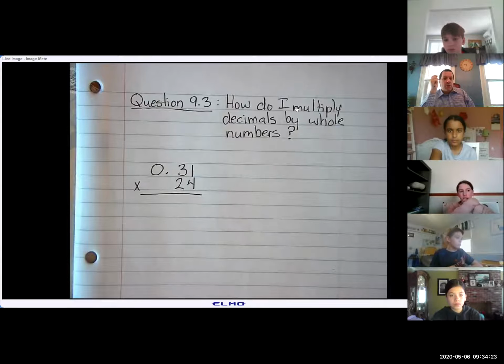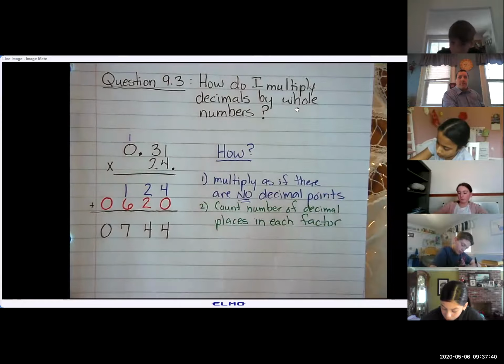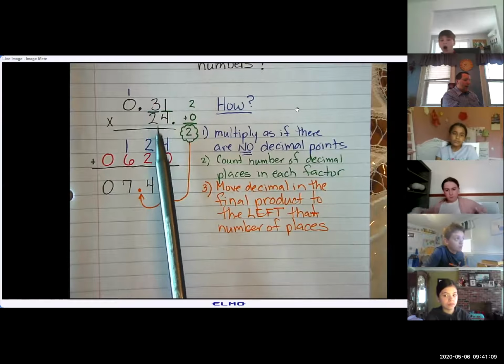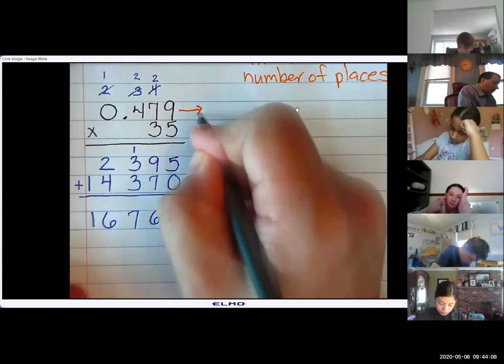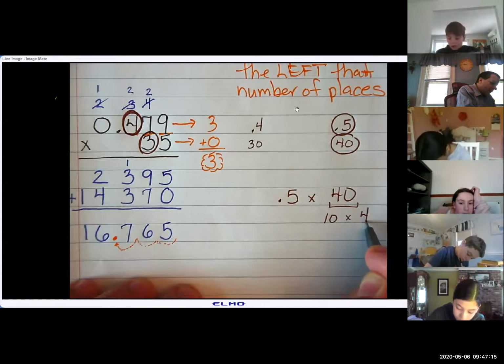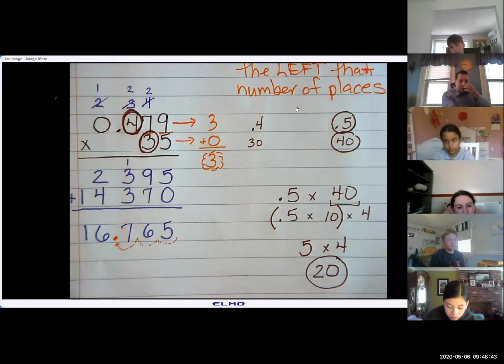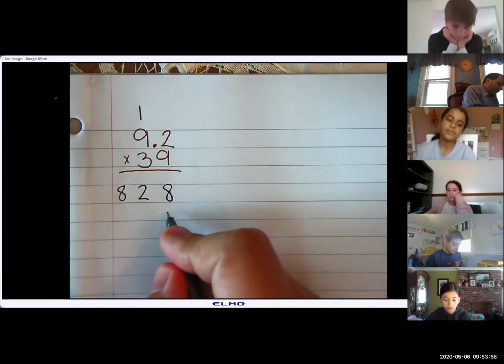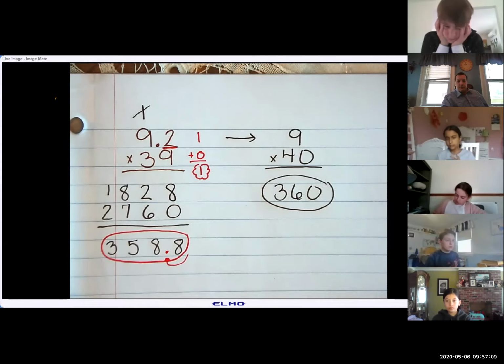Math Chapter 9 Lesson 03